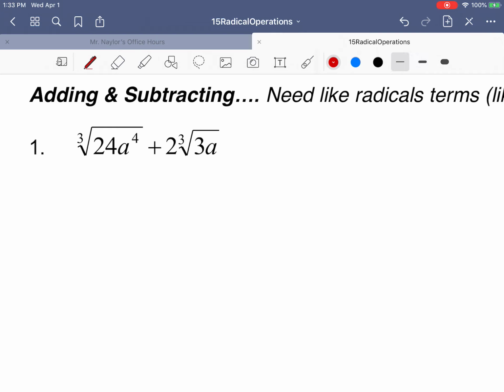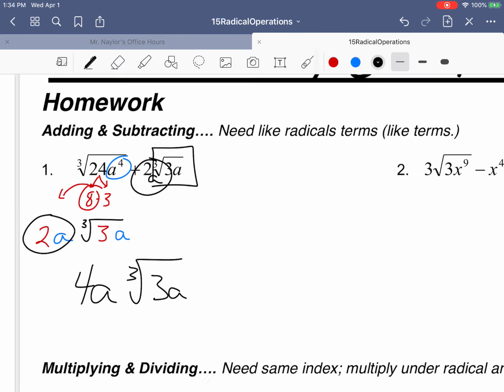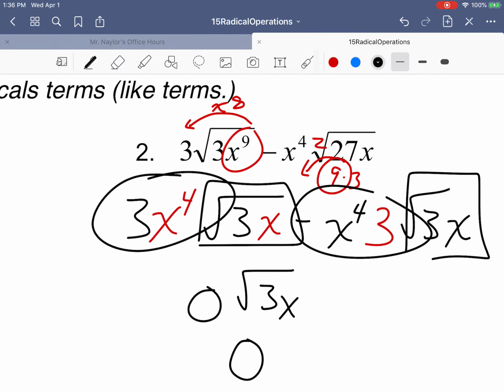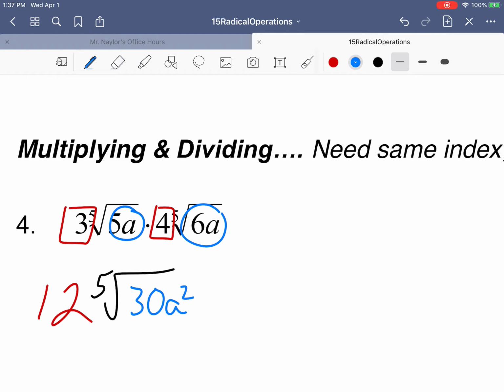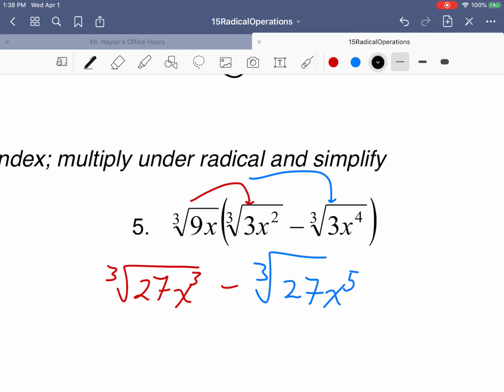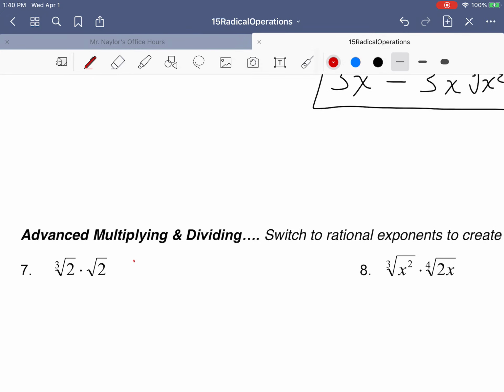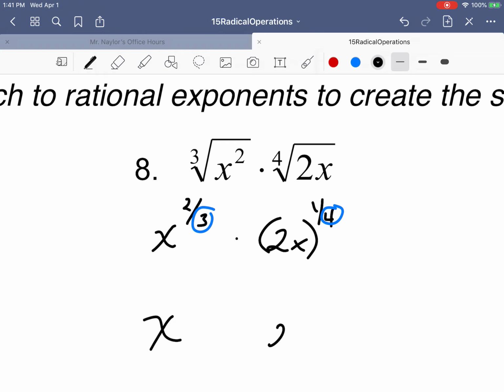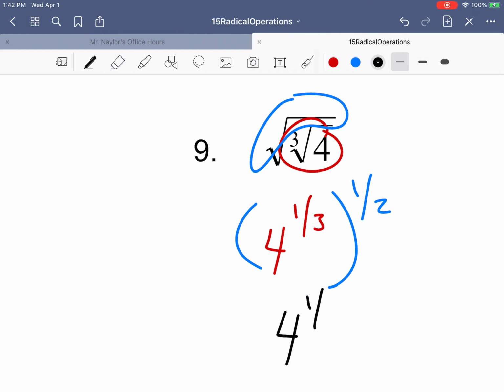Homework Explanation Radical Operations